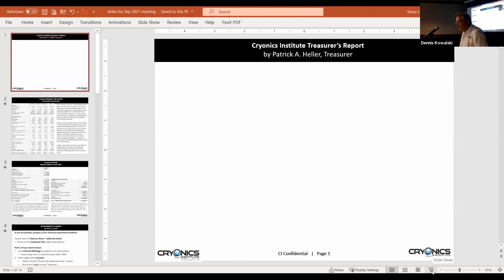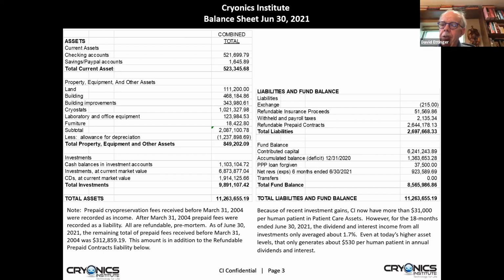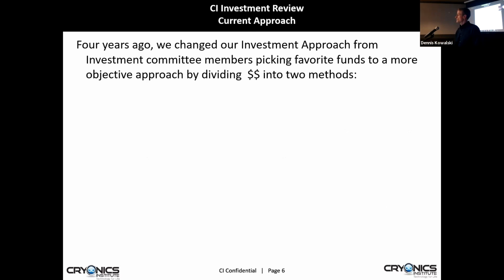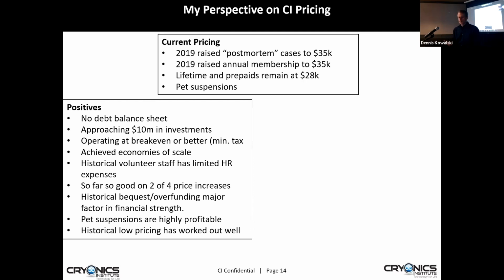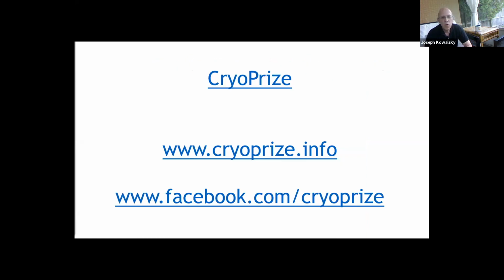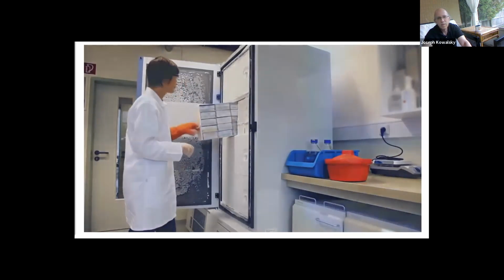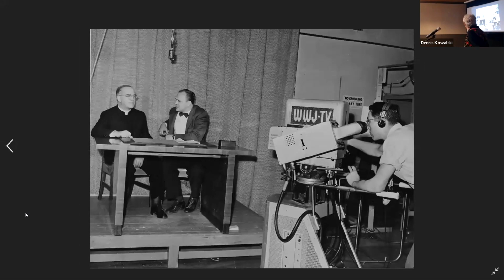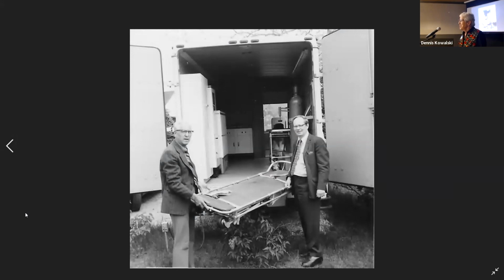Cryonics Institute 2021 AGM HD 1080p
2021 Annual General Meeting of the Cryonics Institute recorded Sunday, September 12 in Clinton Township, MI.

The Cryonics Institute's AGM is open to all of our members as well as guests from the general public interested in cryonics and the Cryonics Institute. To learn more about the Cryonics Institute, please visit us at cryonics.org.